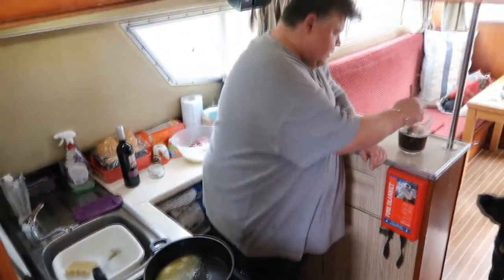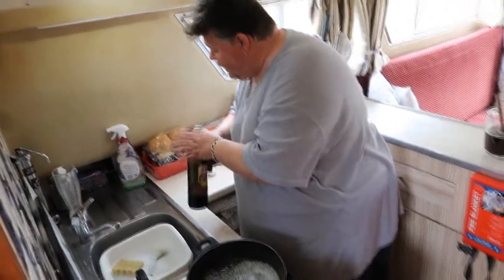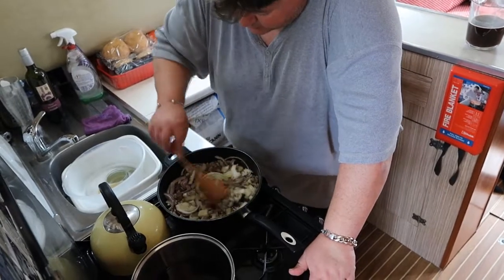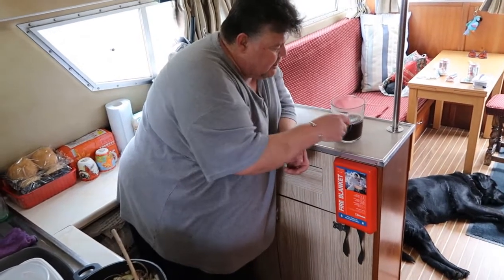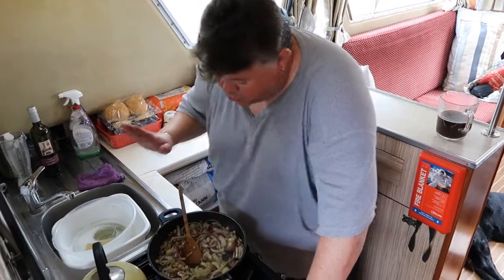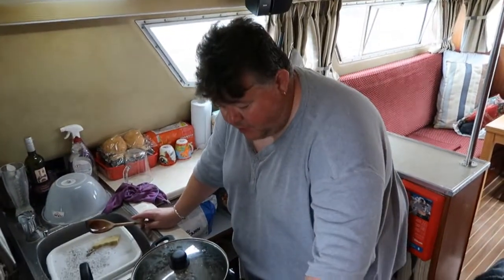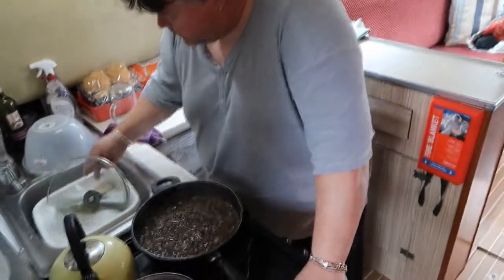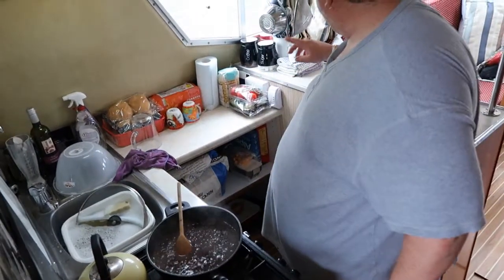Red Wine And Onion Gravy . Cooking On The Corsican Part 16 ...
This episode I show you how to make a delicious gravy you really must give it a go because once you have made this you will make it again and again ...
Link to the NBN Norfolk Broads Forum

Link to the NBF The Norfolk Broads Forum yes there are two …